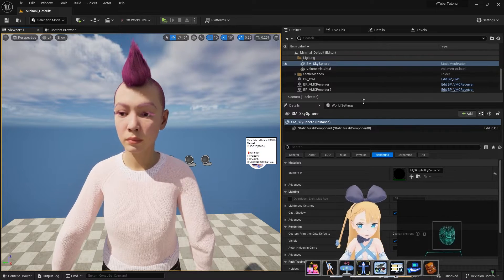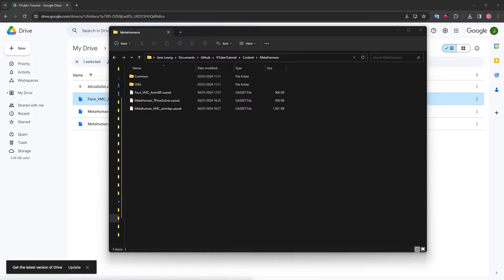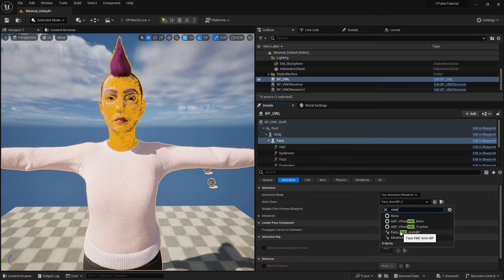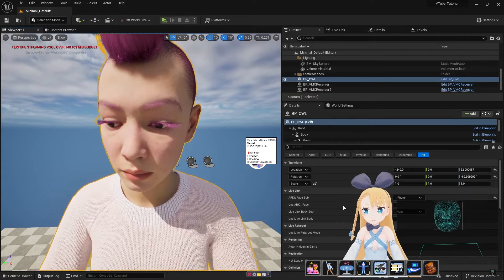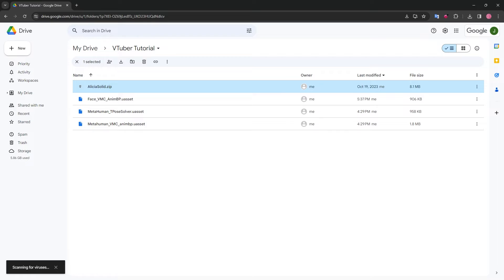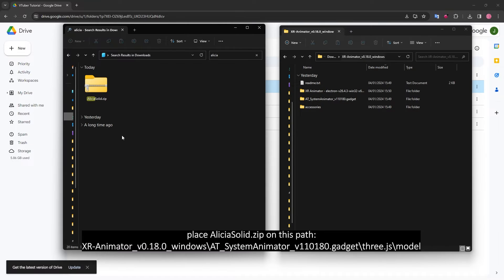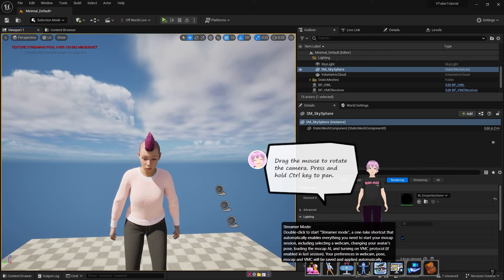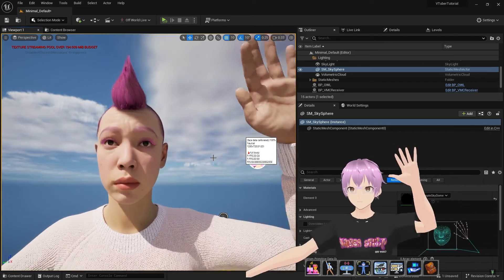How to use a Webcam for Face Tracking a Metahuman Avatar in Unreal Engine | BOWTI VTUBER TUTORIAL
In this new  BOWTI series, we will be learning to build a VTuber stream from scratch! We’ll be covering a few things, such as setting up a vtuber character in unreal engine, using different motion capture tools to drive character animations, streaming directly to major platforms like Twitch or TikTok, and building interactive events based on viewer engagement from your streams!